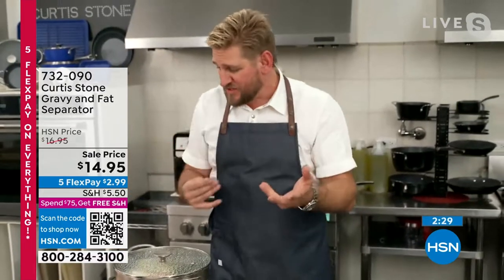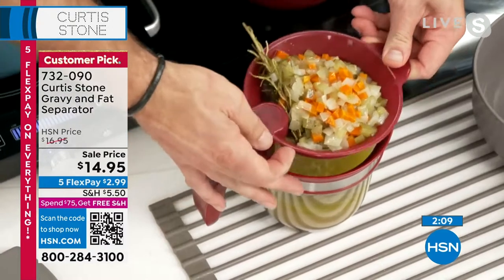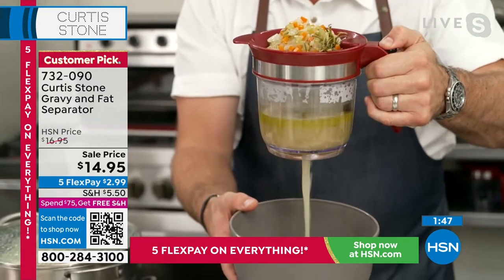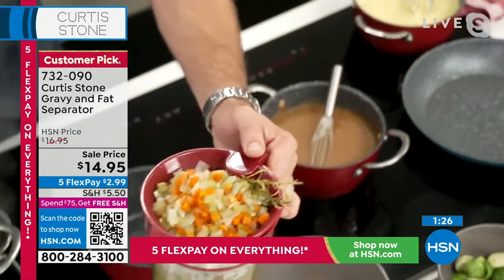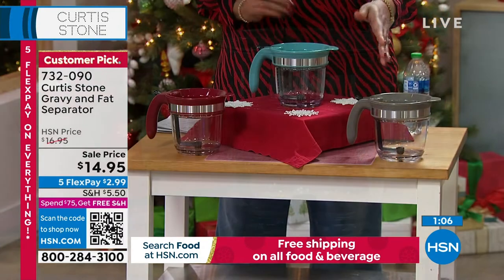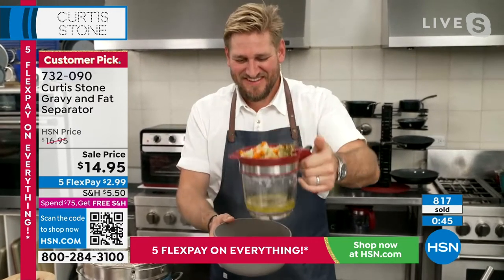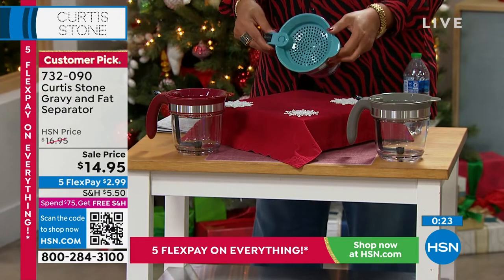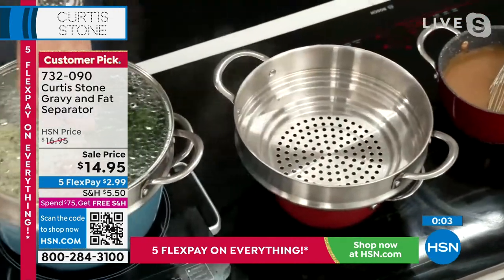Curtis Stone Gravy and Fat Separator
When you're making savory gravies and sauces, you'll love the ease and convenience of Curtis' ingenious fat separator.
A builtin strainer lid filters out unwanted meat, herbs, and vegetables, while a simple squeeze of the innovative
thumb trigger releases liquid from the bottom, leaving the fat behind. An easy and healthy way to make gravies
from scratch for the holidays!

    Jug
    Handle
    Lid